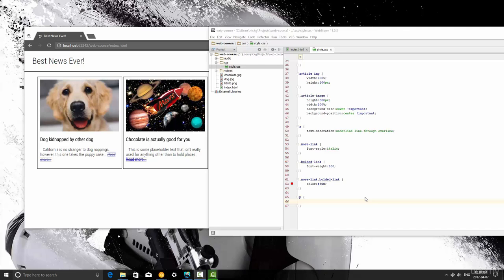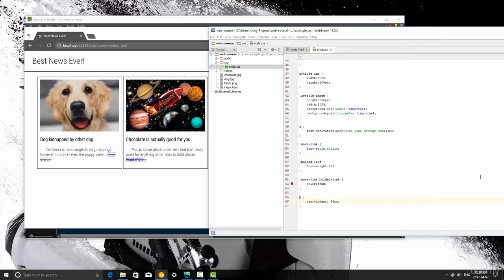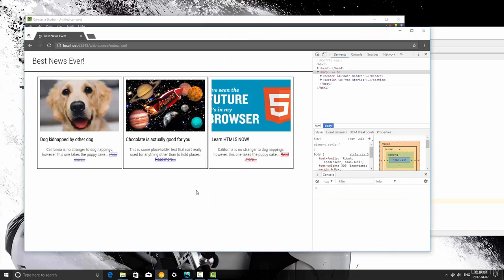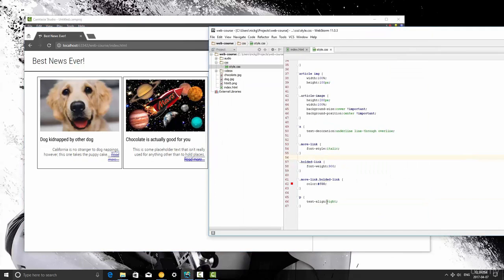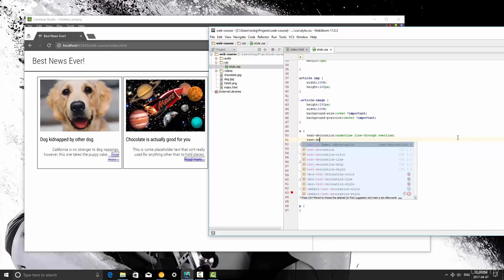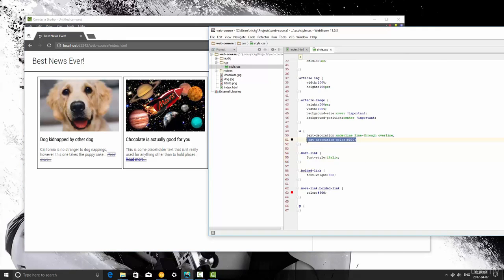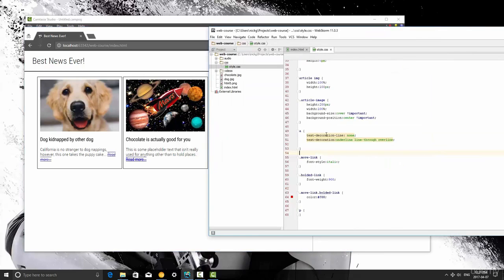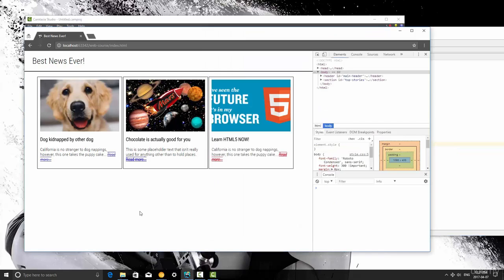31. Text decoration modification.mp4